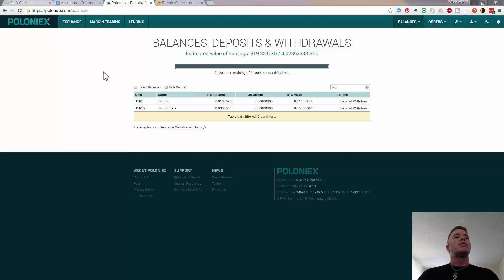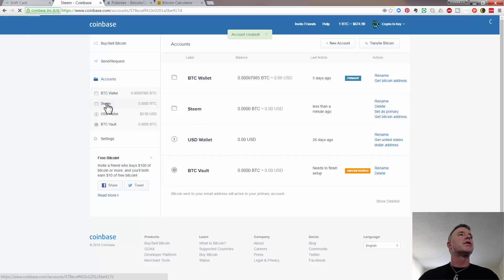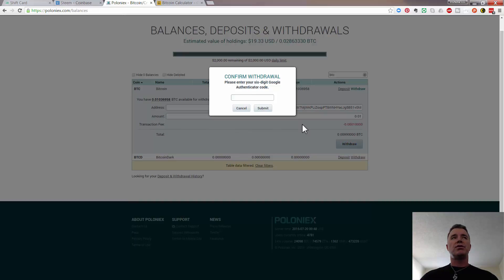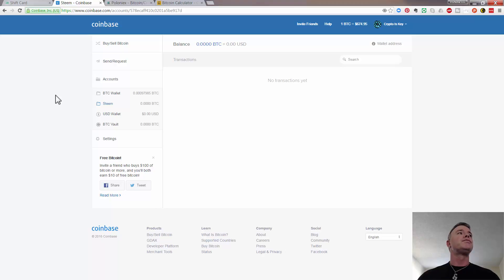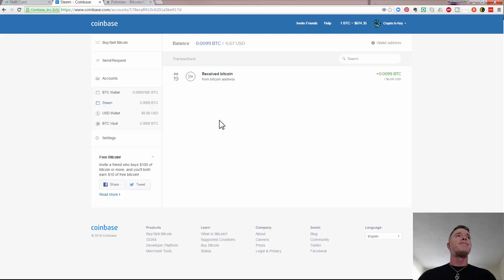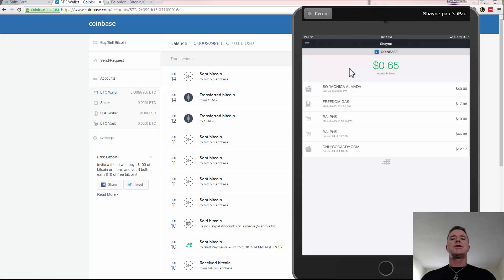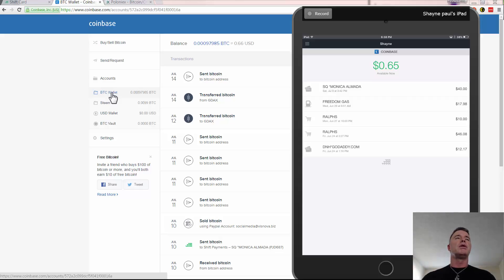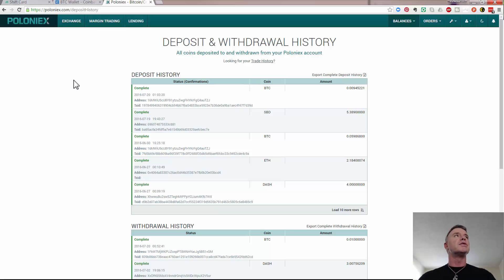Poloniex to Coinbase to Shift Debit card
In this video i show you how to send your converetd steem doallrs to your coinbase account that you can spend using a Shift Visa Debit card.